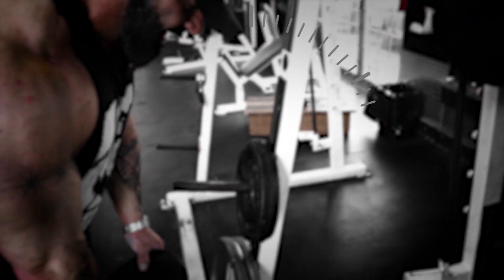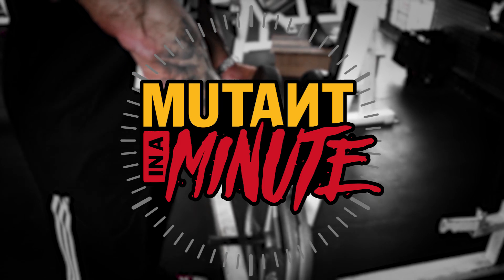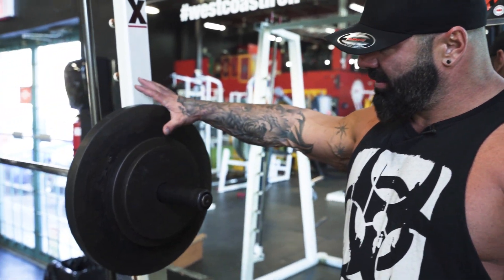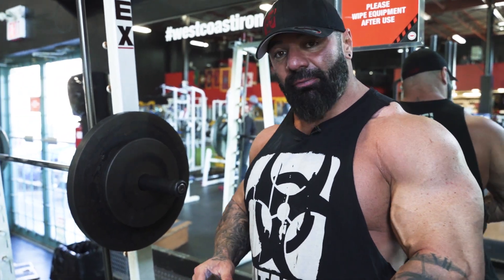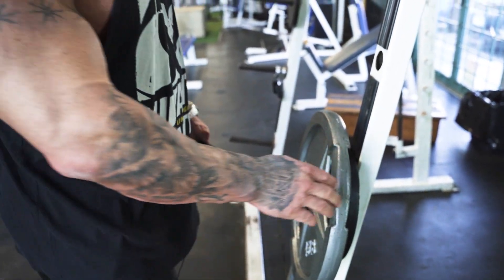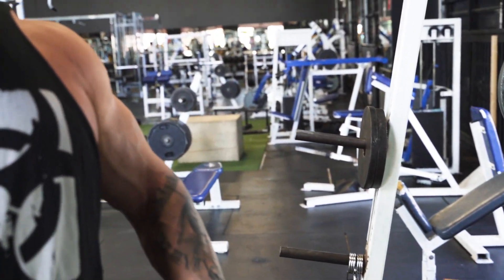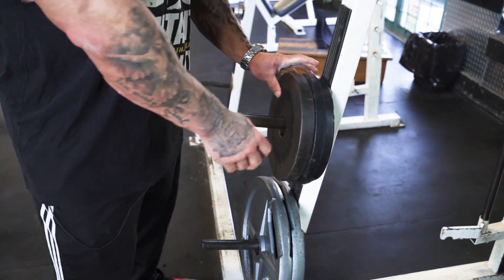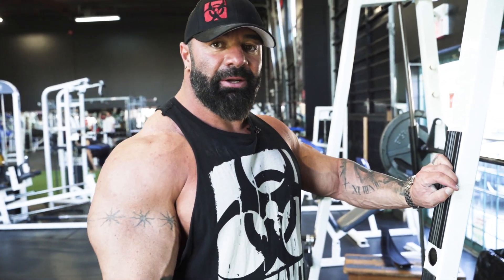Public Service Announcement | PUT YOUR WEIGHTS AWAY!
We've all been there. You get to the gym after a long day of work, you wait 20 minutes for a rack or bench to free up, and right as your about to load some weight on, the 45 lbs plate you want is hidden behind five 25 lbs plates. This video is for the people who commit the cardinal sin of improper weight storage.

At MUTANT we stand for a hardcore lifestyle with no compromise. You're not interested in average, and you certainly don't care about fitting in with the crowd. Do you think you've got what it takes TO BE A MUTANT? Now is your chance to join the MUTANT SQUAD and Leave Humanity Behind!

Go to our website now to apply!

MUTANT® — Leave Humanity Behind!